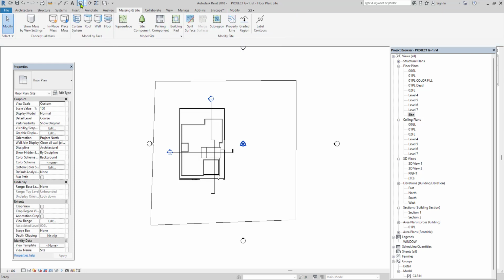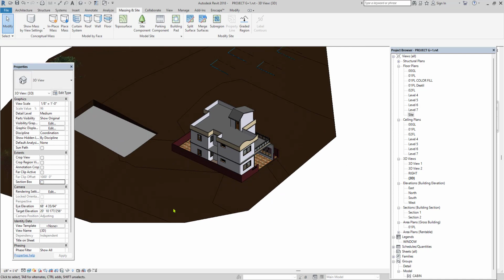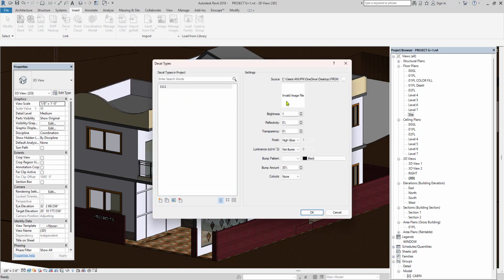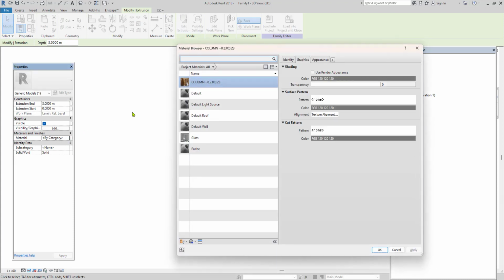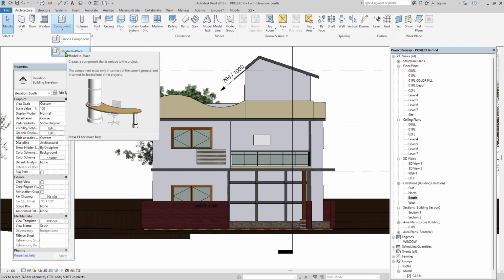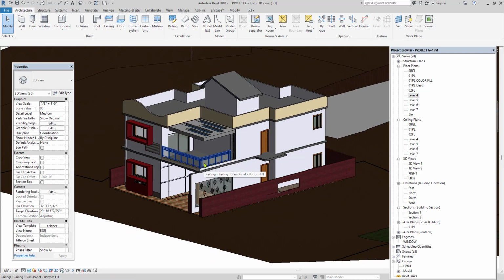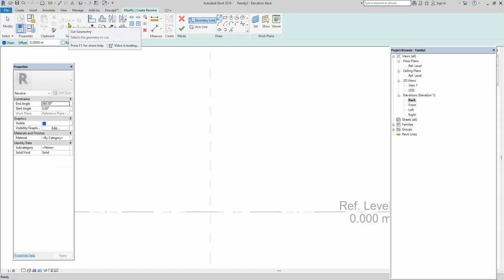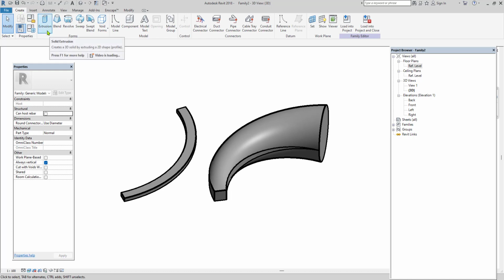Revit Architecture Tutorial – Session 12 | Massing & Site, Family Creation & Decals 🏢🌳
Master Revit Architecture Session 12 with this detailed tutorial! In this session, you will learn:

✅ Massing & Site – Create conceptual massing models and site plans
✅ Family Creation – Design custom Revit families for doors, windows, furniture, and more
✅ Inserting Decal – Apply realistic images and graphics to surfaces for better visualization

This session is perfect for architects, civil engineers, interior designers, and BIM learners who want to enhance design visualization and modeling skills in Revit.

📌 What you’ll learn in this session:
- Creating and modifying conceptual masses
- Developing parametric families for projects
- Adding decals to walls, floors, and furniture for realistic rendering